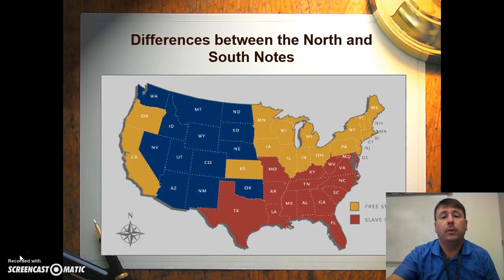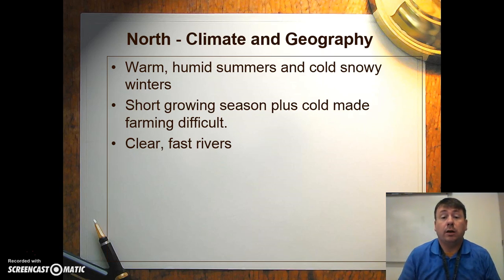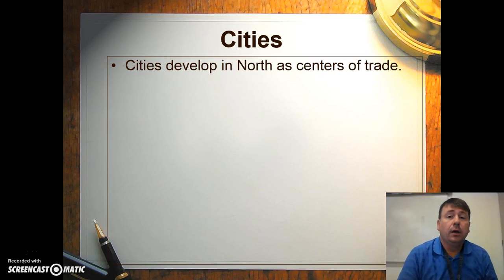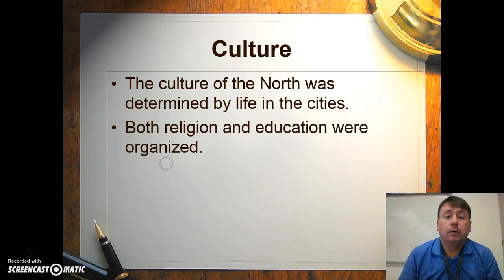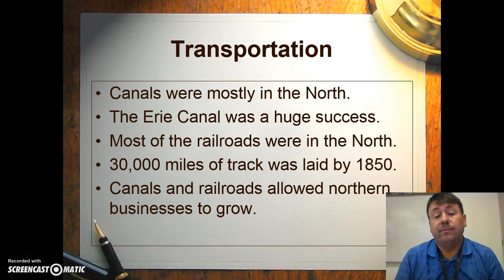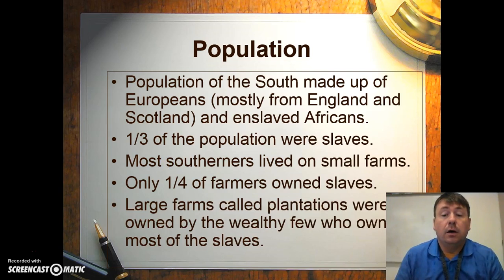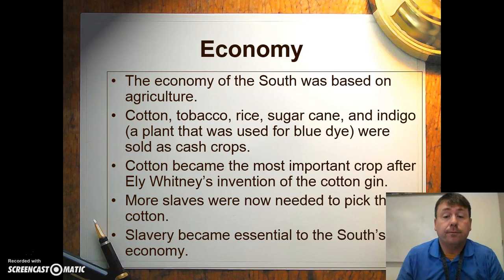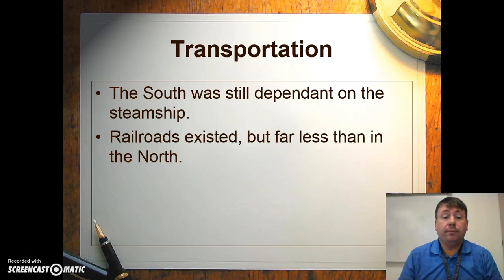The North and South